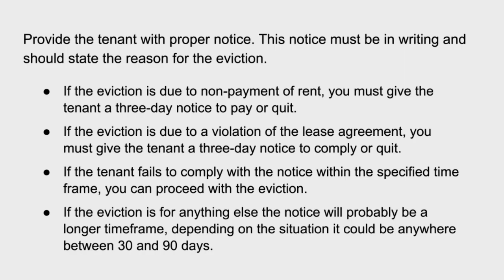California Evictions Process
Evicting a tenant in California can be tricky.

This step-by-step guide explores the California eviction process to help landlords understand the ins and outs of evicting a tenant, including what paperwork to file, how to serve notices, and more.

0:00 Introduction
0:48 Provide Proper Notice
2:14 File an Unlawful Detainer Lawsuit
3:49 Attend the Court Hearing
4:33 Arrange for the Sheriff to Evict the Tenant
5:12 Collect Any Outstanding Debts
5:38 Conclusion

DRE # 02156318
DRE #01815794
DRE #02067008